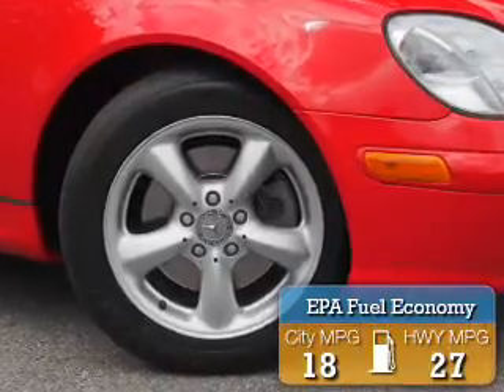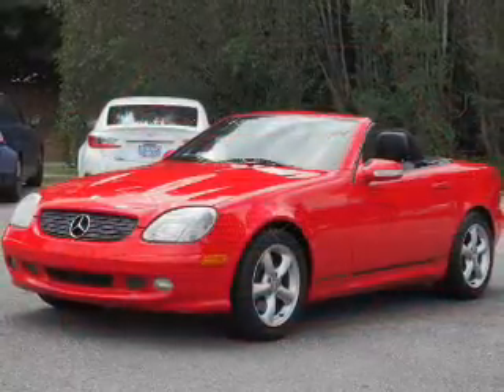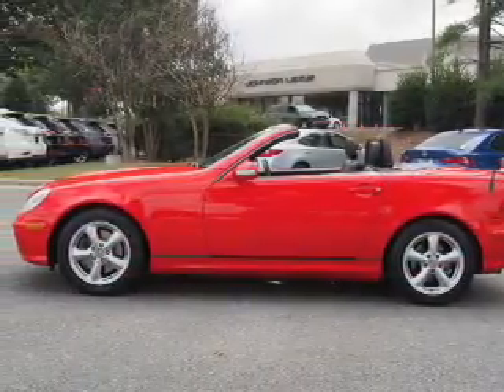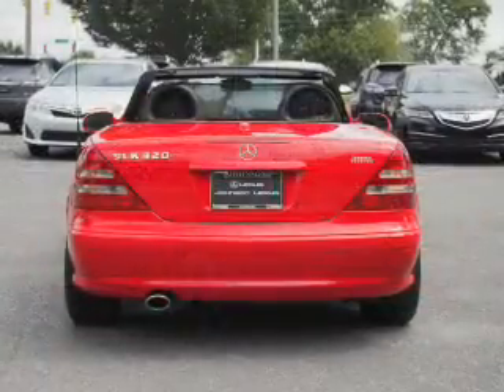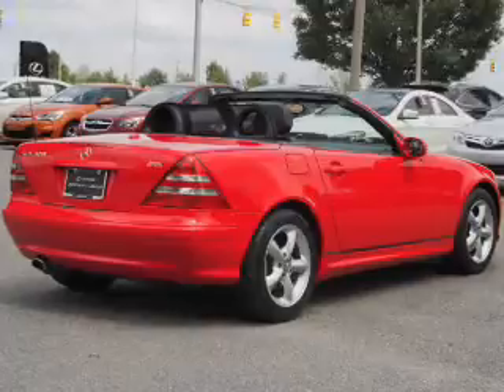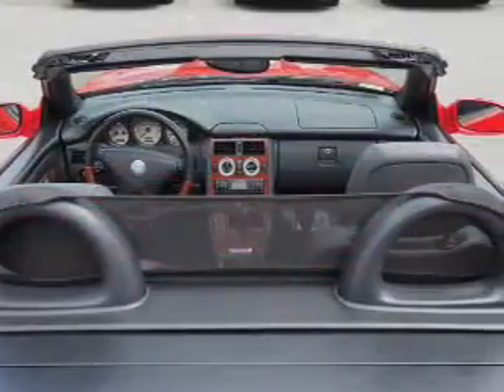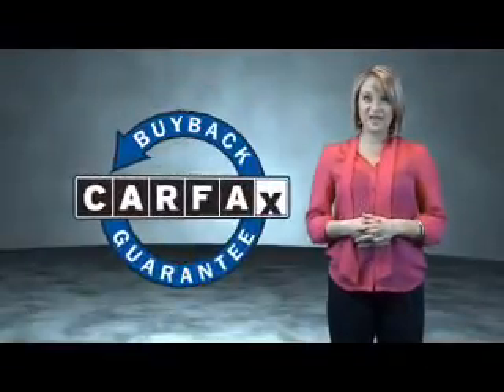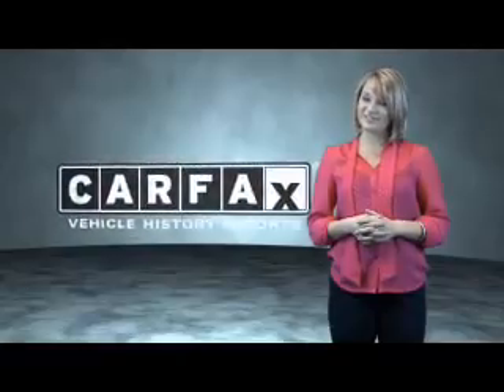2001 Mercedes-Benz SLK P6751 - Raleigh NC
Phone:
Year: 2001
Make: Mercedes-Benz
Model: SLK
Trim: SLK320
Engine: 3.2 liter 6 Cylindercylinder RWD
Transmission: Not Specified
Color:
Mileage: 45841
Address:
VIN:WDBKK65F81F227887